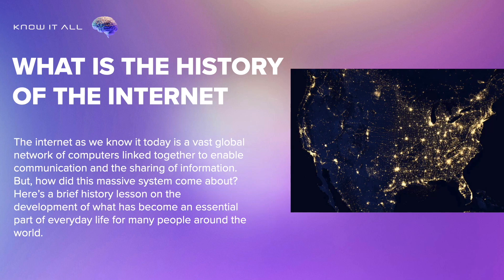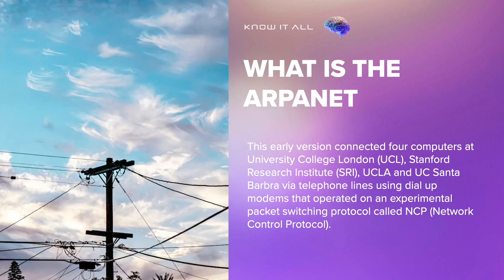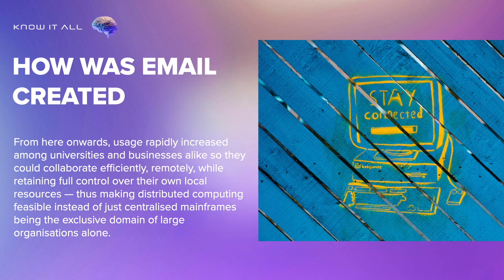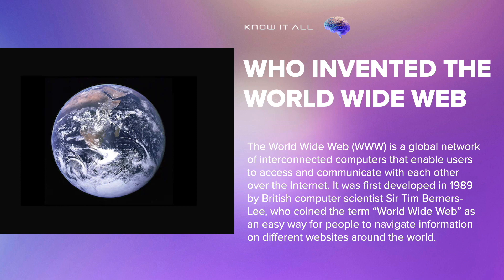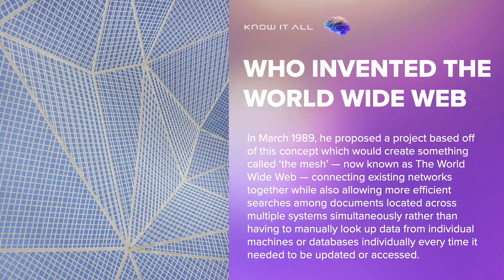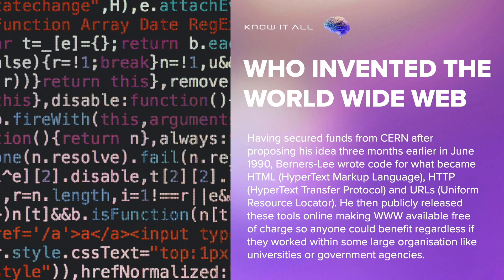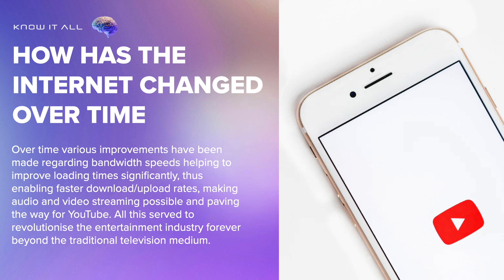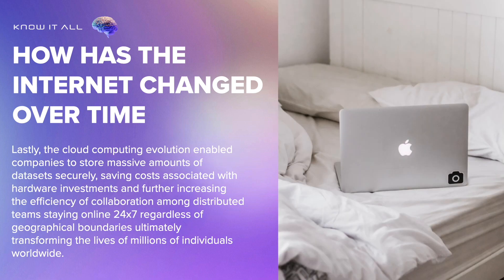What is the History of the Internet?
Welcome to Know It All, a place to connect with researchers to answer all questions on health, science, technology, business, culture and more. This episode answers the question: What is the history of the internet?